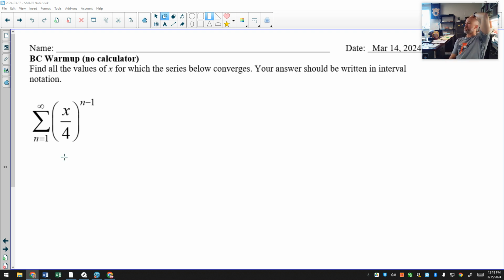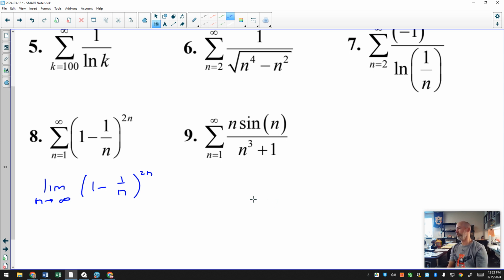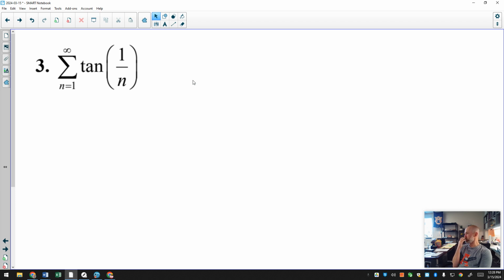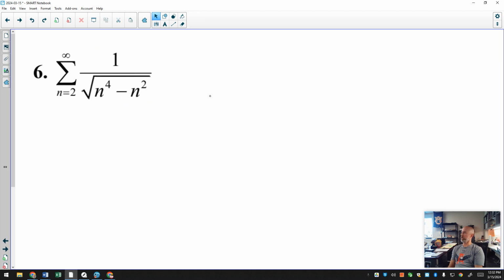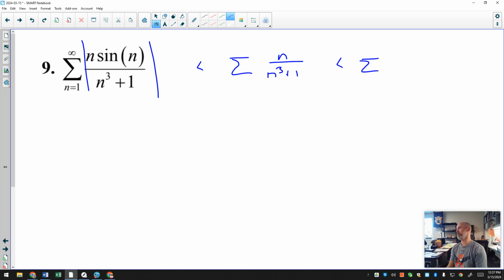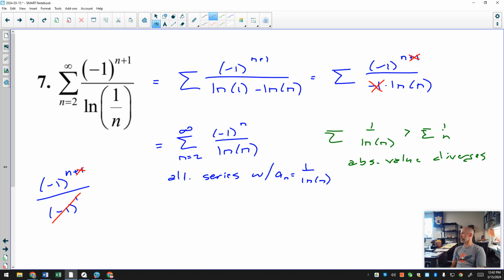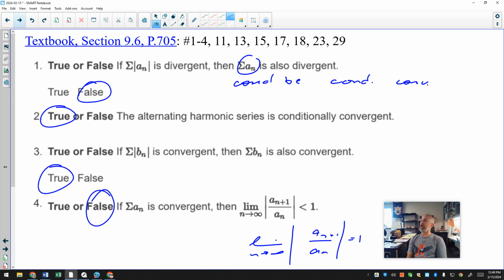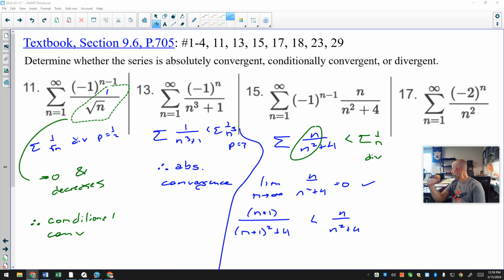5th Period - Friday, 3/15